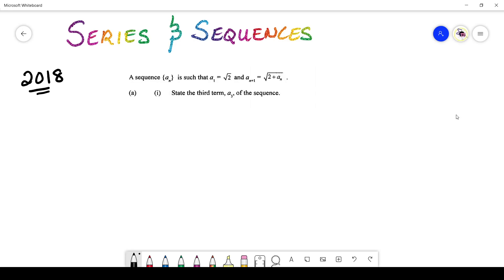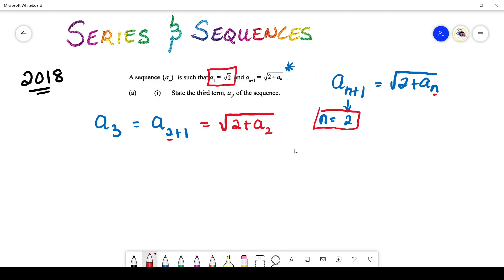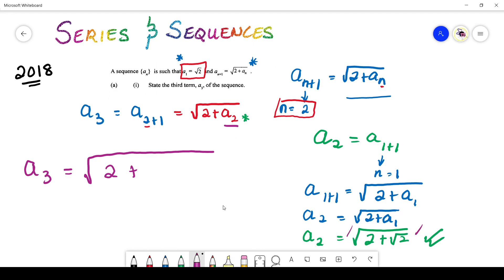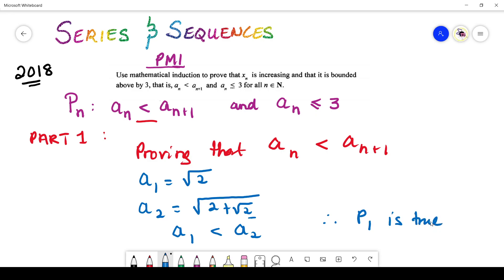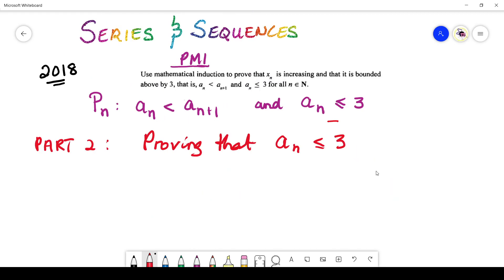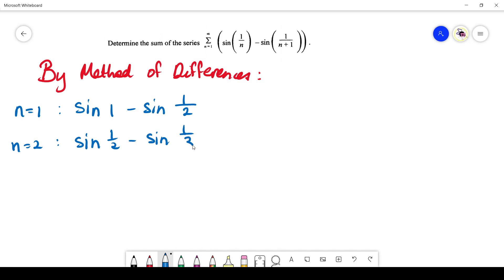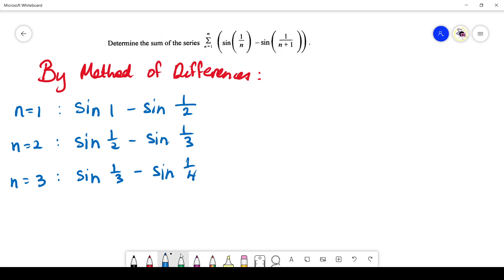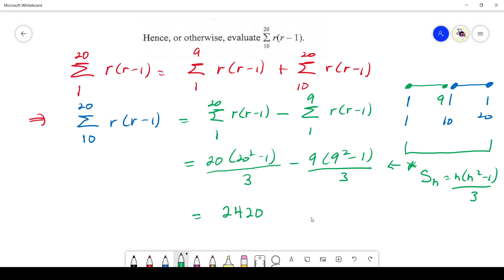SERIES AND SEQUENCES| CAPE PURE MATHS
CSEC MATH PASTPAPERS
CAPE MATH PASTPAPERS
GATE EXAM | CAPE | GCSE| CAMBRIDGE| SAT
CSEC : Algebra, Factorize, Completing the square, Simultaneous equations, Trigonometry, Coordinate Geometry, Functions, Statistics, Linear Programming, Angles in a circle, Vectors, Matrices.
CAPE: Complex numbers, Differentiation, Integration, Partial Fractions, Sequences, Series, Principle of Mathematical Induction, Arithmetic Progression, Geometric Progression, Binomial Expansion, Maclaurin expansion, Newton raphson, Interval Bisection, First Order Differential equations, Second Order Differential Equations.

TUTORIALS BY REQUEST IN THE COMMENT SECTION ON ANY TOPIC OR WORKSHEET YOU HAVE.

My videos are designed to replace online classes/ lessons FREE that students are unable to access in an actual live classroom. The lessons are designed to mimic real teaching at a pace that is easy to understand. They contain detailed explanations with worked examples and lot's of fun!